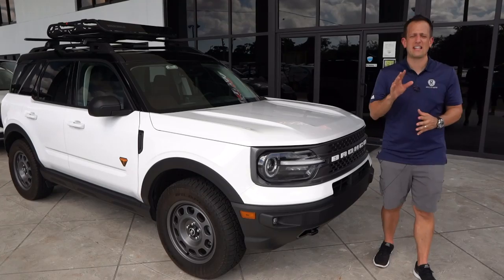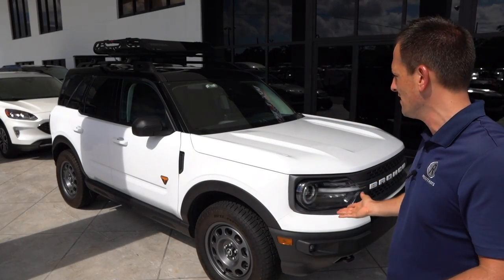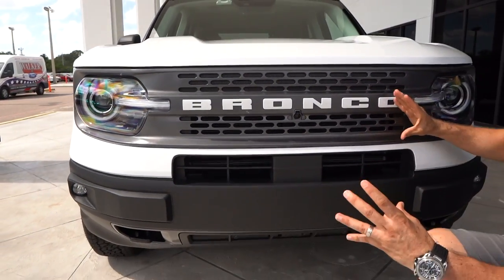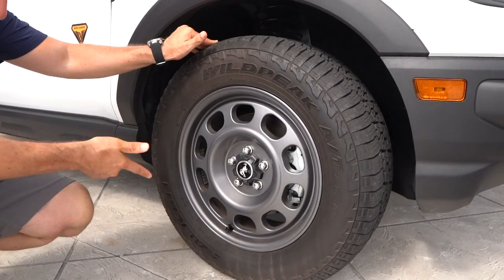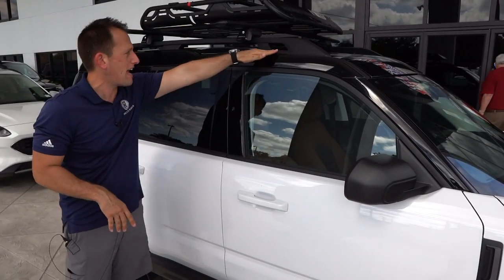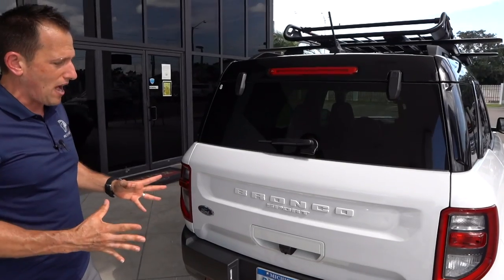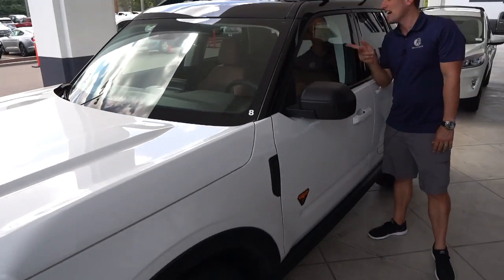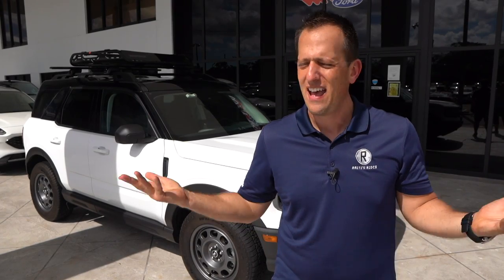Is the 2021 Ford Bronco Sport going to be the BEST small 4x4 SUV to BUY?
The ALL NEW Bronco is one of the most highly anticipated vehicles from Ford for 2021. The Bronco Sport is the smaller version of this iconic name plate. Under the hood will be two EcoBoost engine options both mated to an 8-speed automatic transmission. The great news is 4x4 comes standard across the trim lines for the Bronco. On the outside you will find bold muscular lines, 17in standard wheels, and two-tone paint. On the inside there is a standard 8in infotainment screen with an ALL TERRAIN management controls. Is the 2021 Ford Bronco Sport going to be the BEST small 4x4 SUV to BUY?